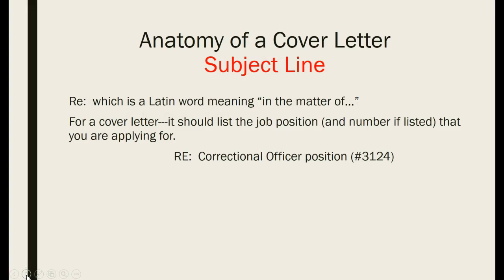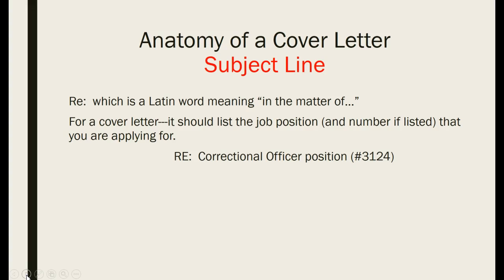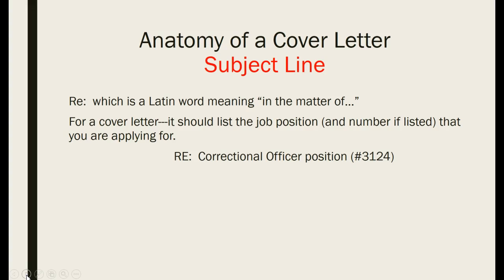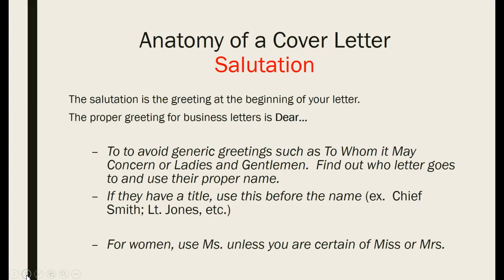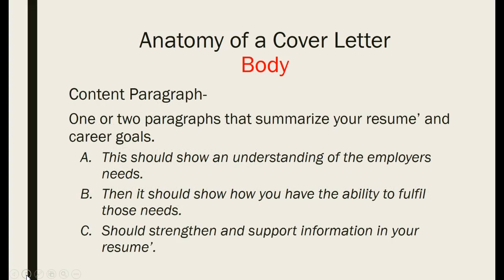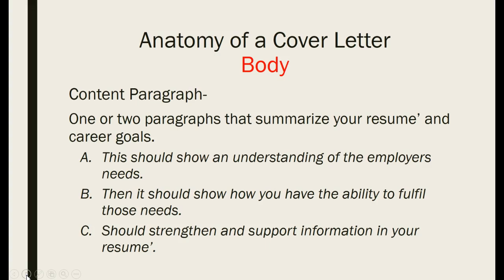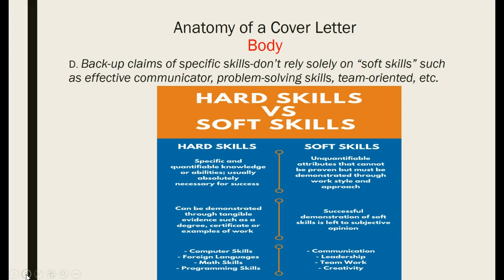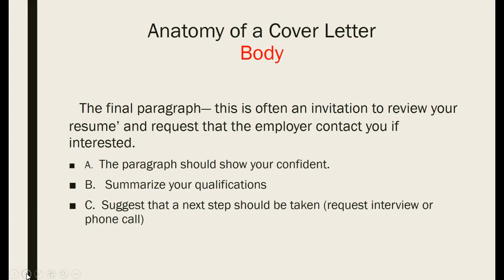crim 499-cover letters